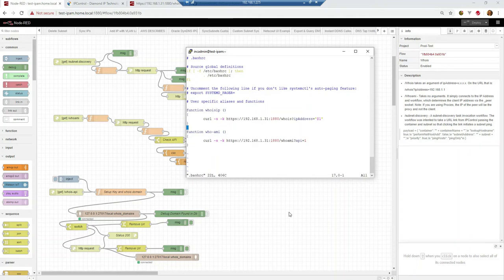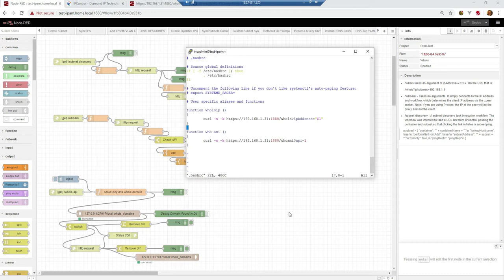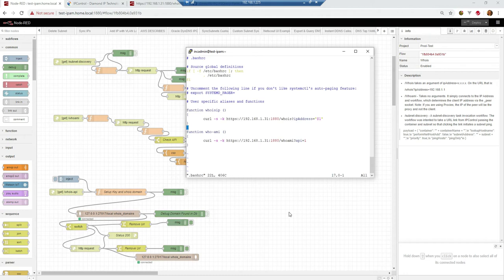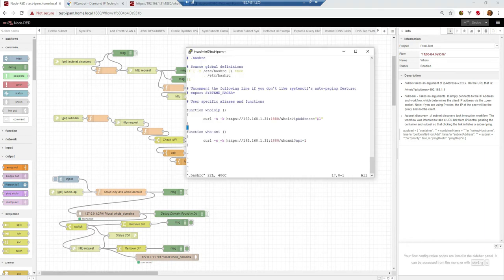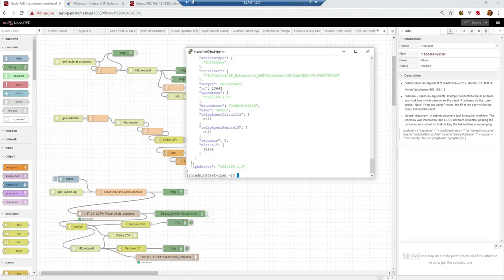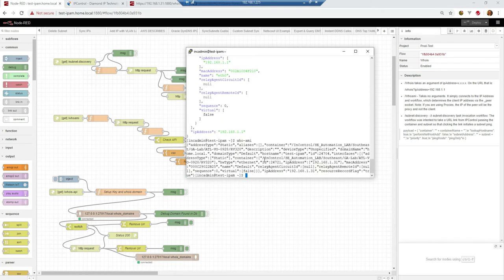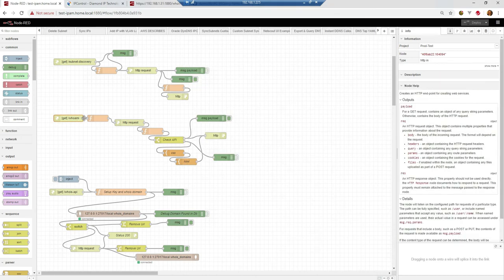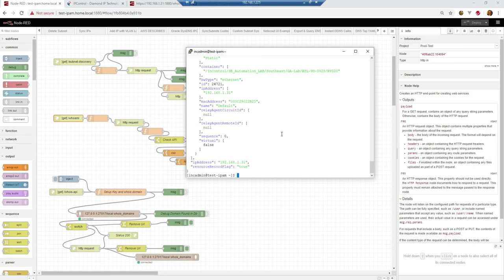BT IPControl Quick Whois IP and Whoami (IP) API functions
This short video demonstrates a number of features available through BT Diamond IP and IPControl IPAM.   The APIs available allow us to quickly query an IP to determine its "known" source from the IPAM authority (IP Control).  It then demonstrates two "bash" alias functions that call curl into a Node-Red Workflow that performs a API lookup of the IP using a read only account.